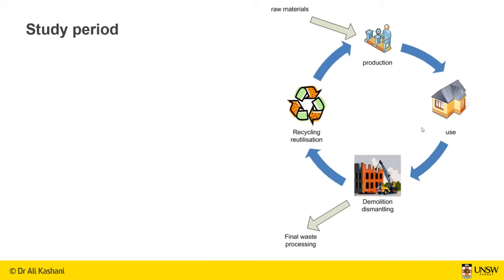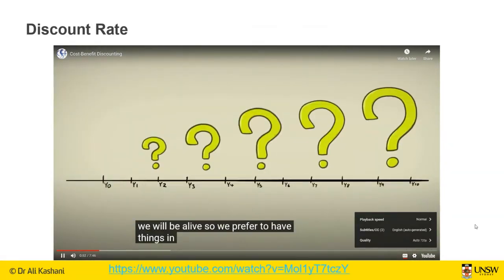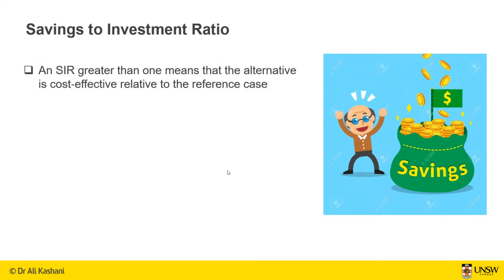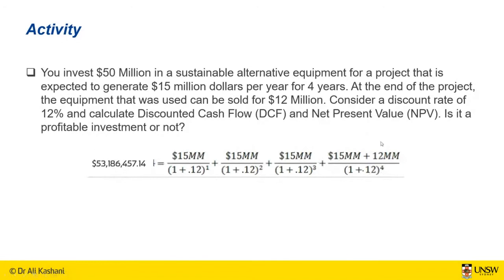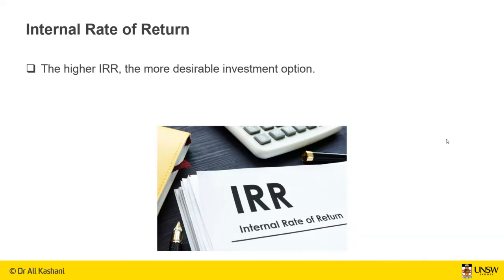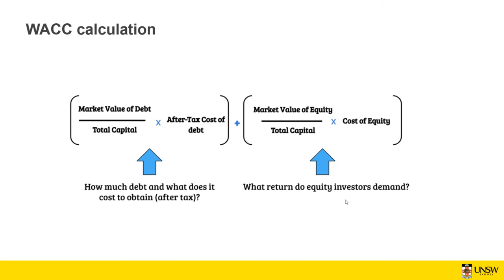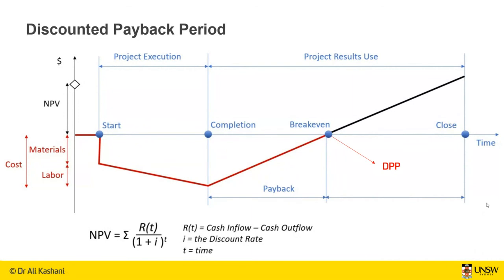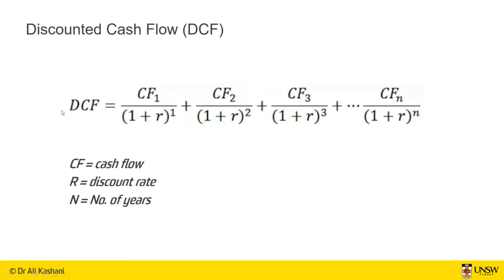collab recording 15